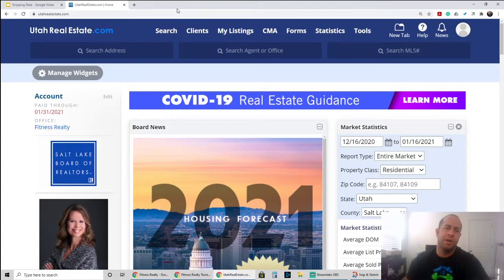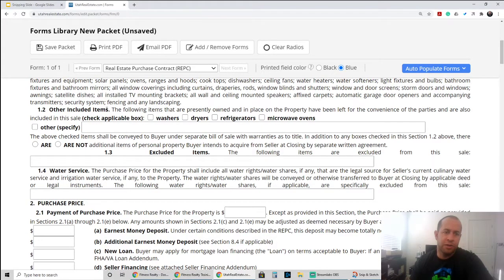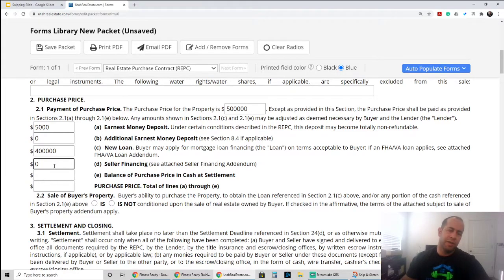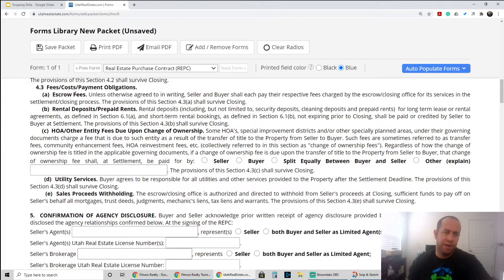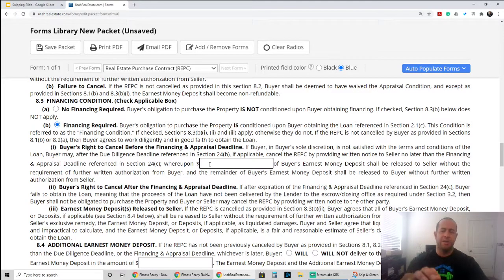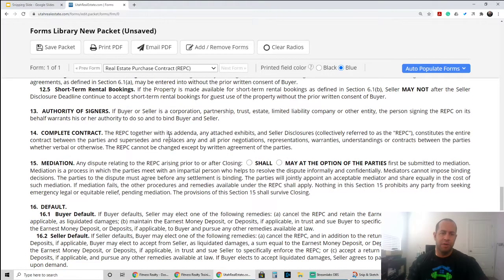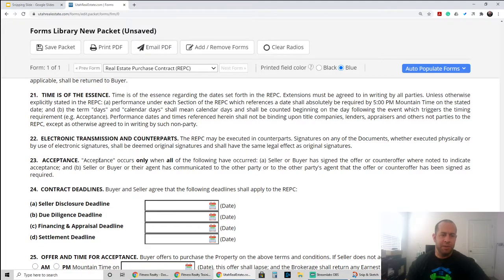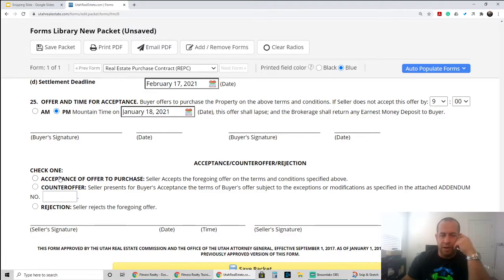REPC!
This is a video all about the REPC.  Fun time.  Don't forget to initial and sign in the correct boxes.